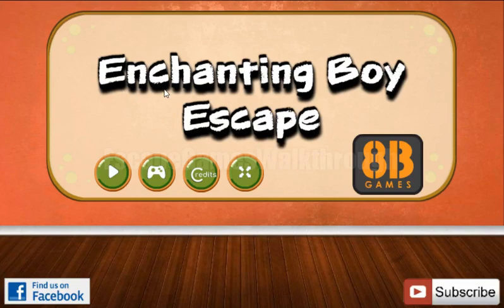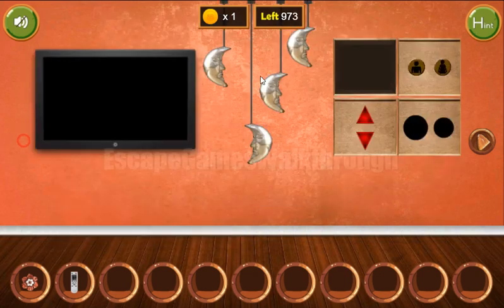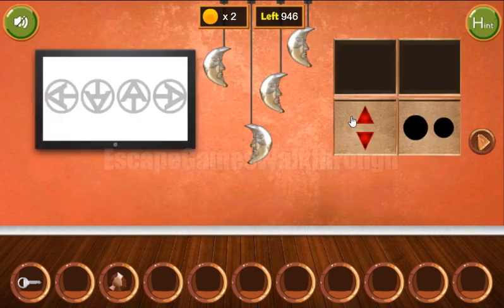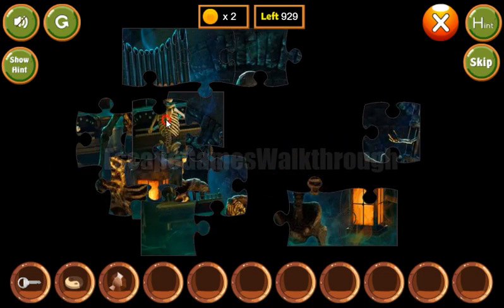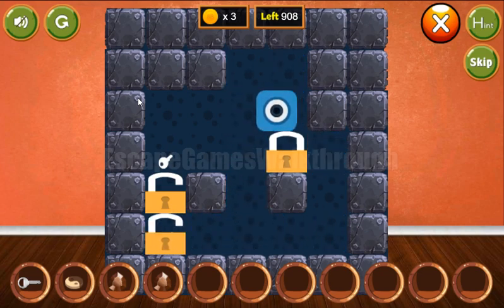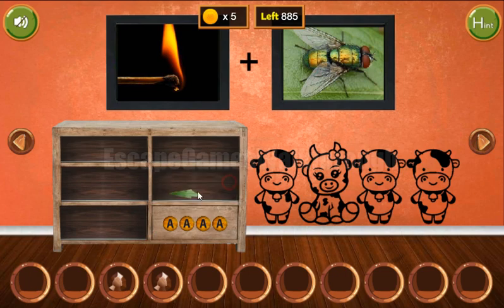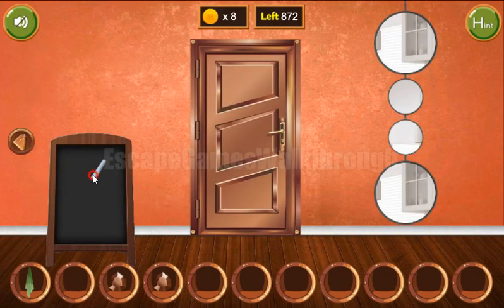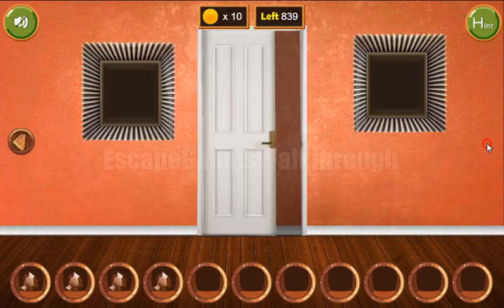8b Enchanting Boy Escape Walkthrough [8bGames]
8b Enchanting Boy Escape Walkthrough [8bGames]